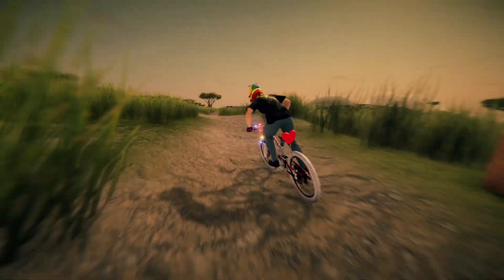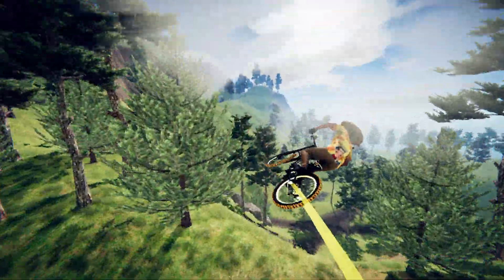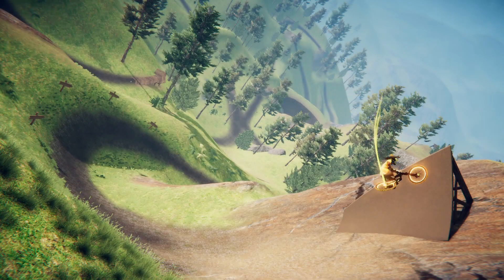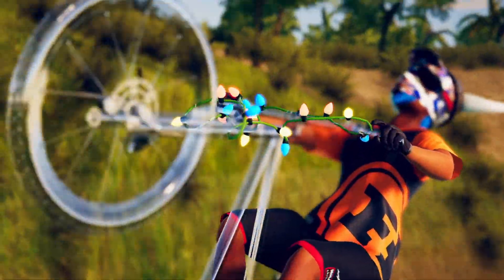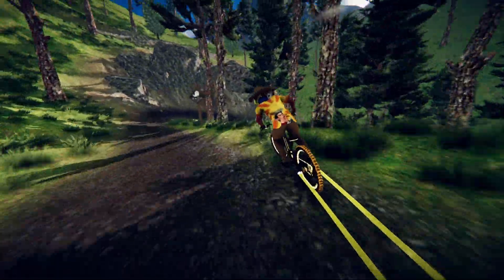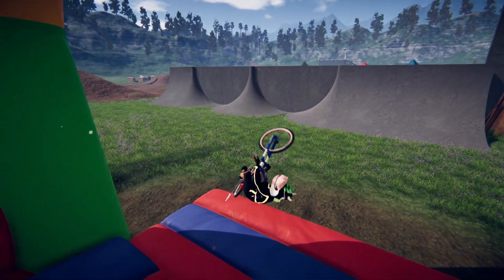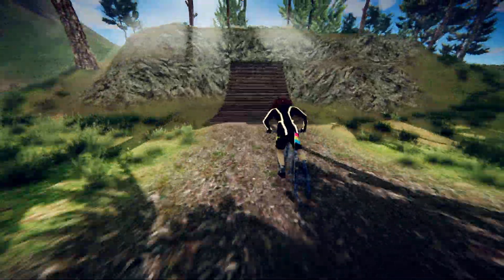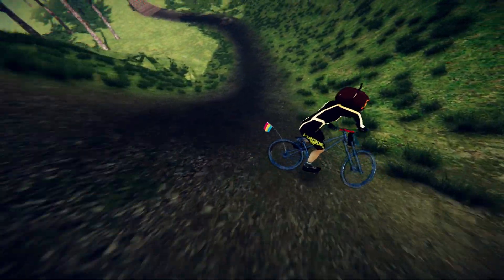Descenders: BIKE PARKS, BEARDS, AND BOUNCY CASTLE UPDATE!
We've just launched our latest update for Descenders, which included new bike parks, beards, and of course A BOUNCY CASTLE! We hope you all enjoy the new content!

Want to make your own seeds? Minirop & Gardalice have you covered

Bonus World Seeds:
1001 - Construction Site
1002 - Mega Ramp
1003 - Ranch
1004 - Moon
1005 - Kids Bedroom
1006 - Credits / Windmill
1007 - Starting area / Mount Palumbo